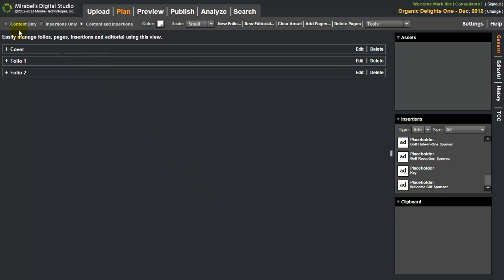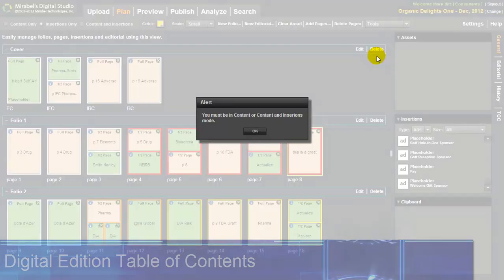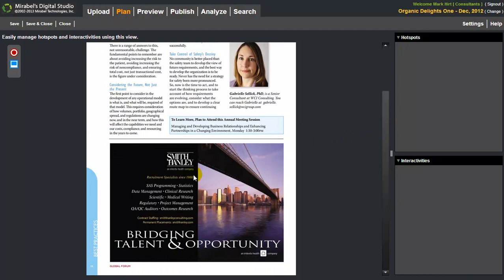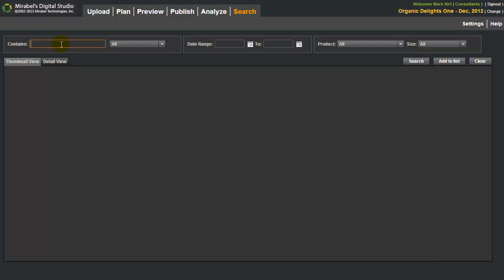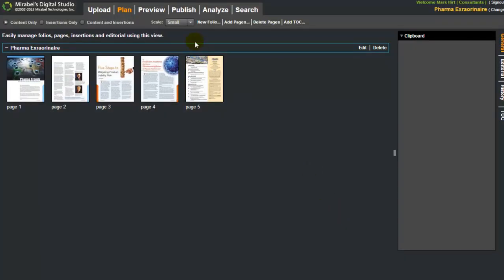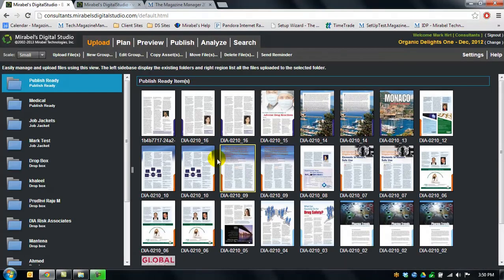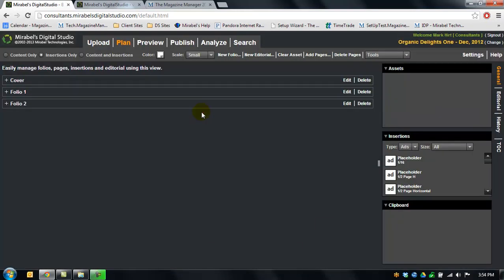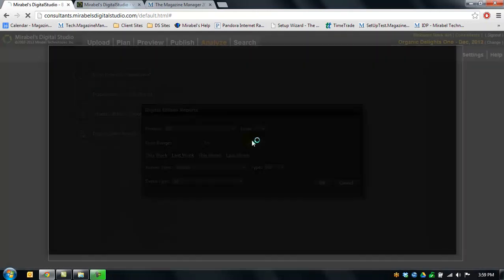Digital Studio 4.0 Overview